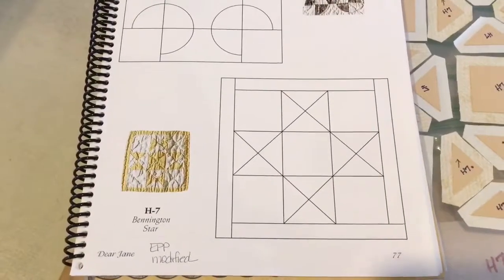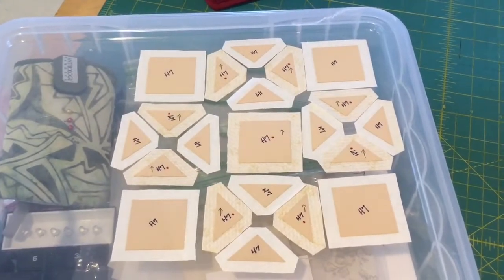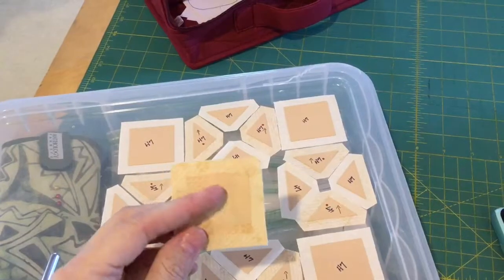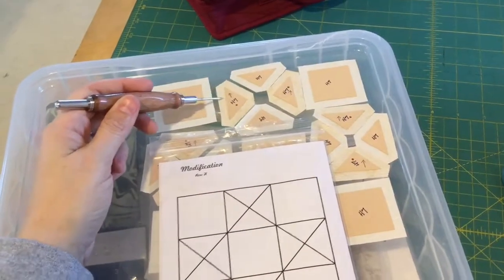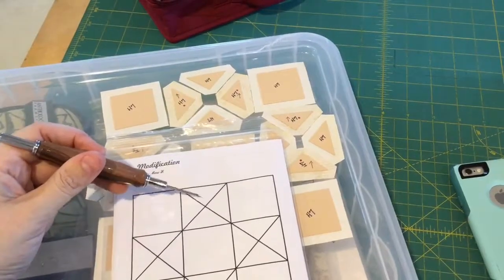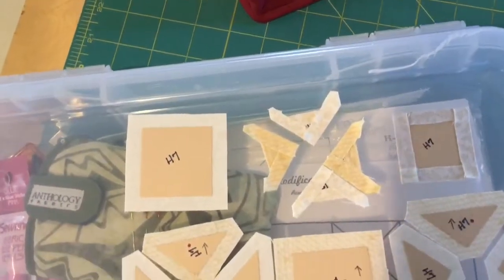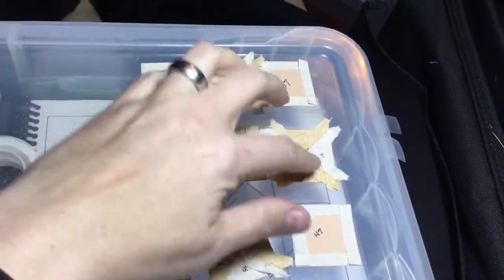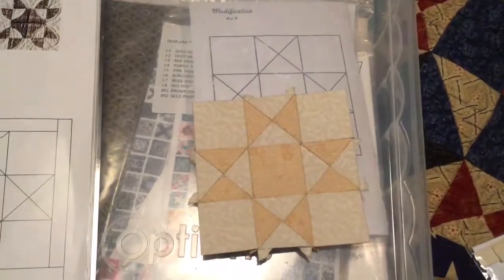H7 Block Assembly - Dear Jane Goes EPP